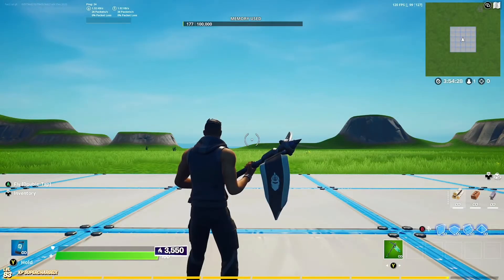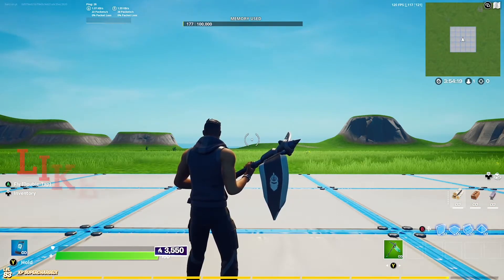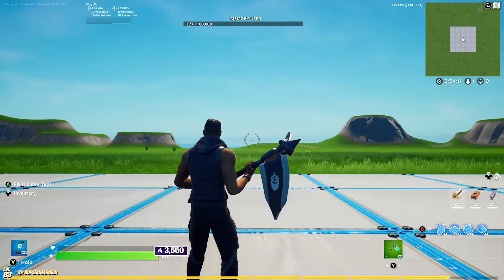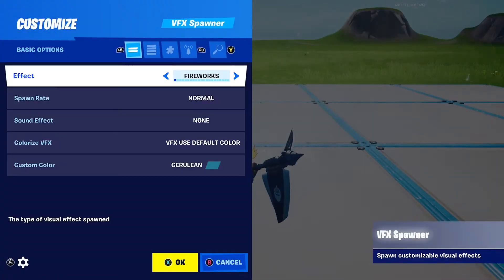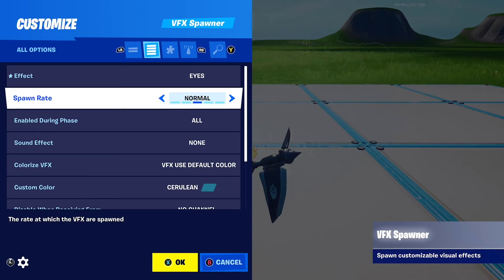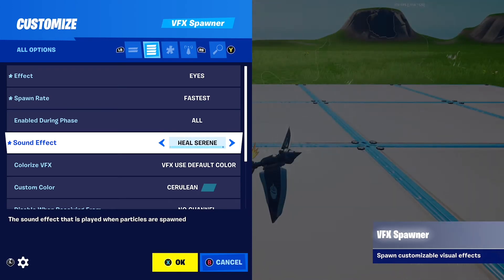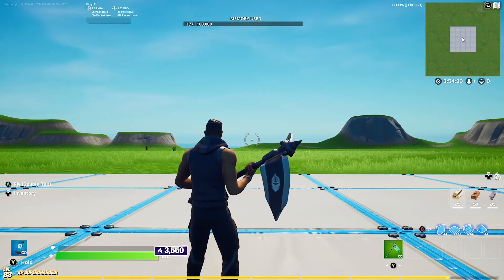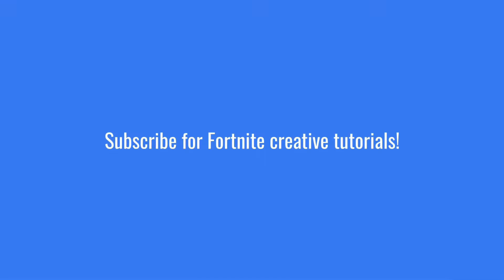How to get EXTRA SOUND AFFECTS in FORTNITE CREATIVE (tutorial)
How to get extra sound affects in fortnite creative! Hope you enjoy!